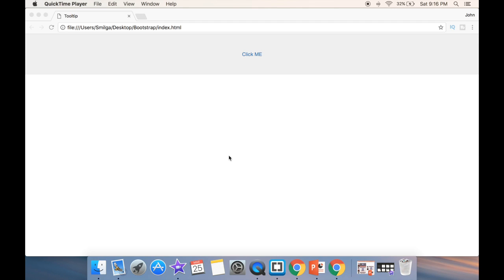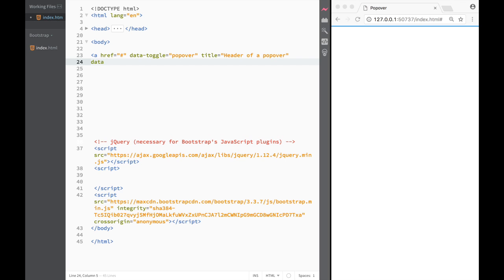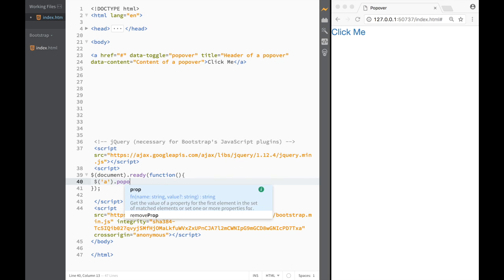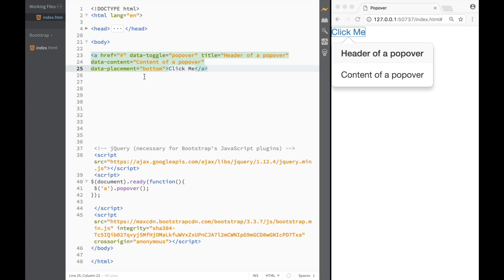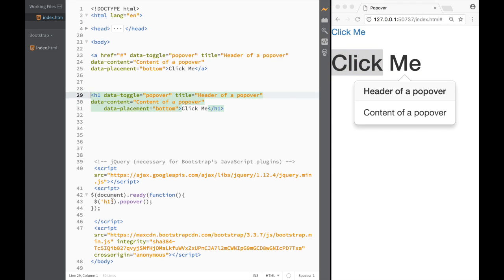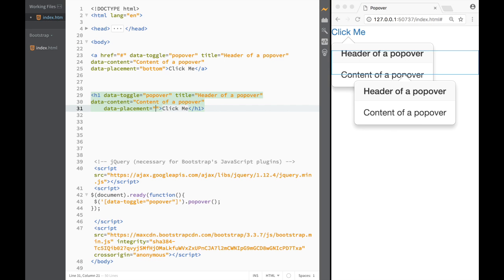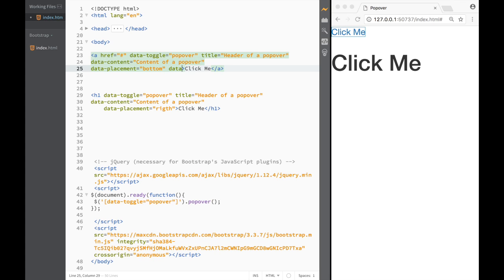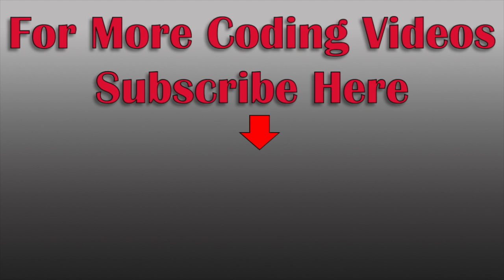Bootstrap Tutorial for Beginners - Bootstrap Popover